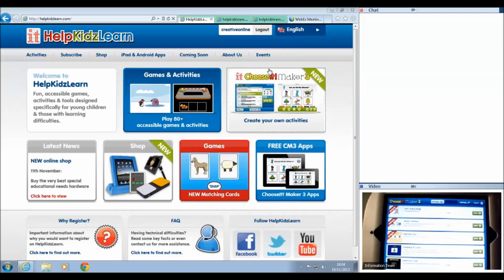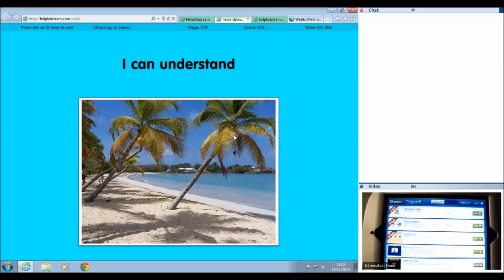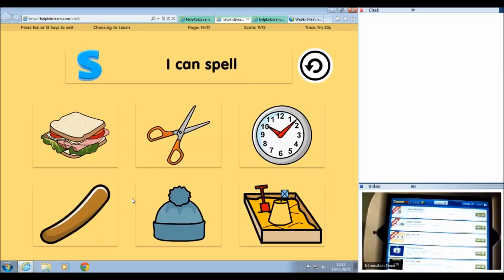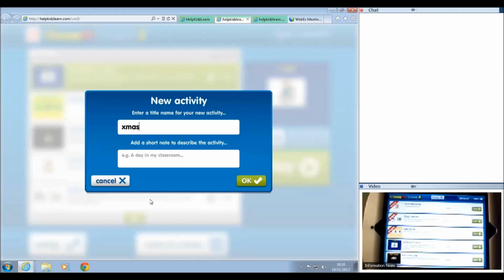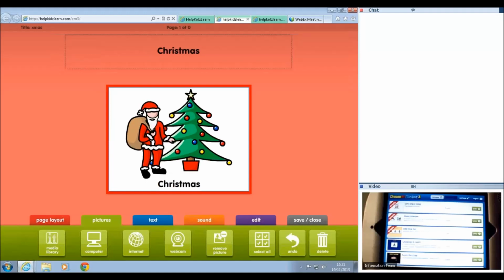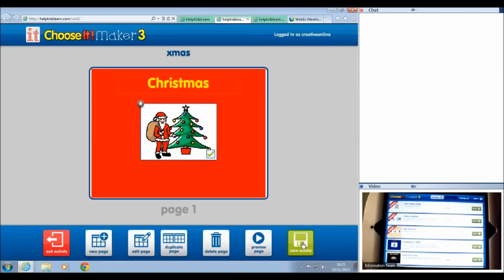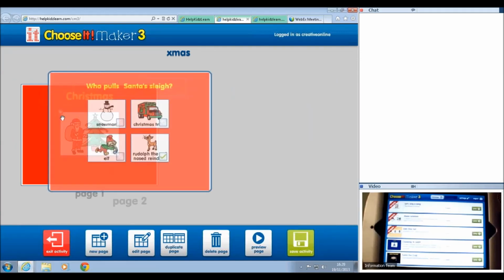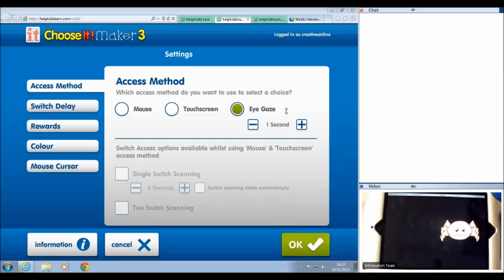ChooseIt! Maker 3 - Webinar - 19th November 2013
A free of charge, fully interactive, live webinar showing how to create, edit and play personalised learning materials that can be used in your classroom and with individual students securely online and then download them to your iPad or Android tablet!